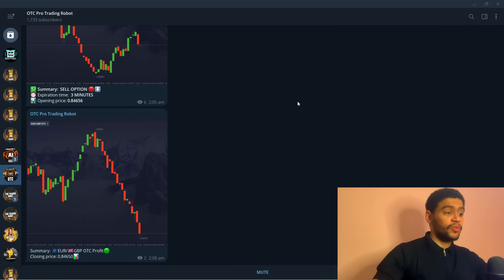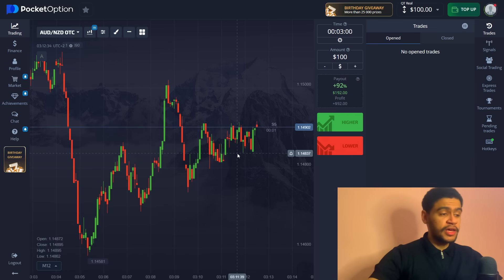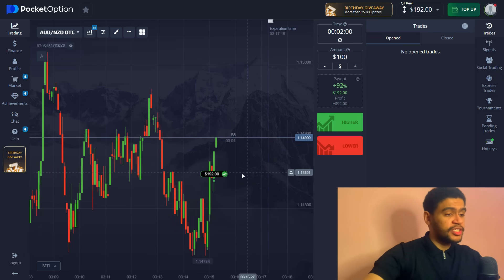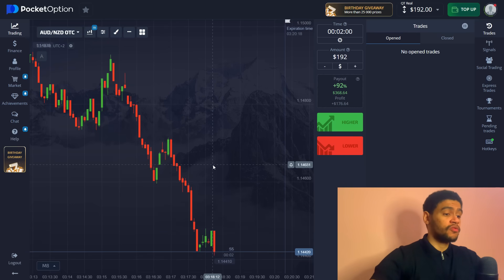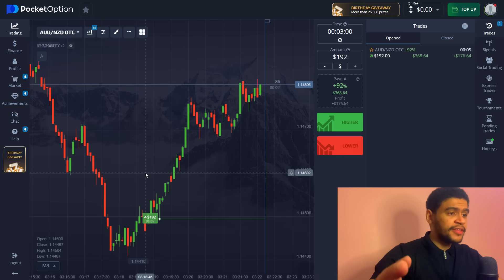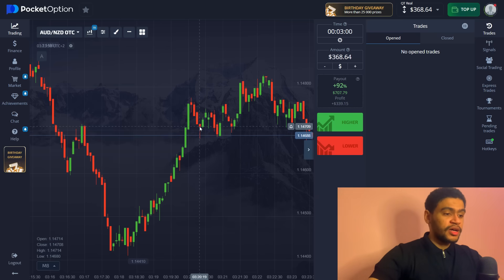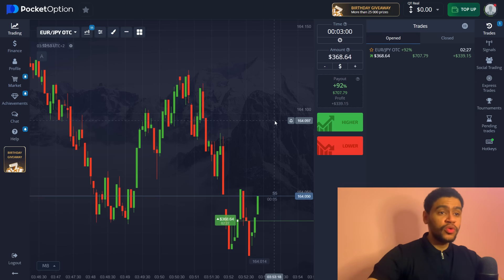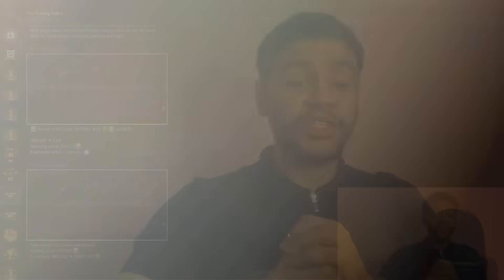Best trading software for OTC market, amazing results with any starting capital, beginner friendly!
🍀🍀NEW EXCLUSIVE PROMO FOR a 50% BONUS! Code:
➡AHQ464